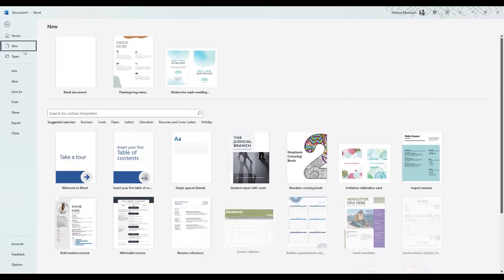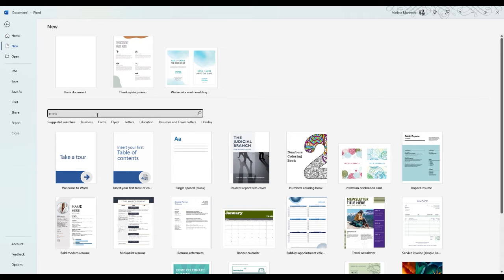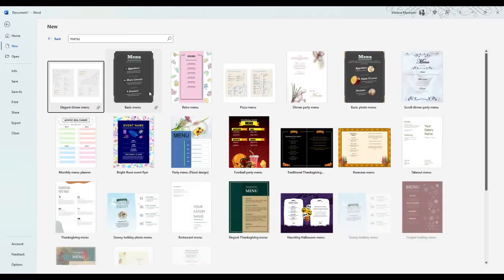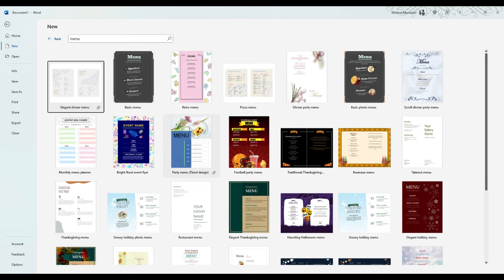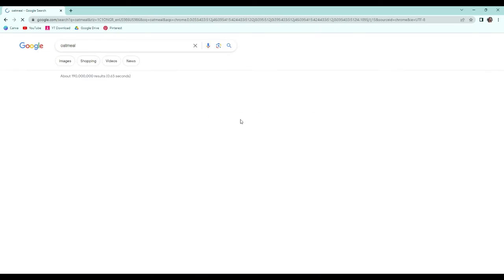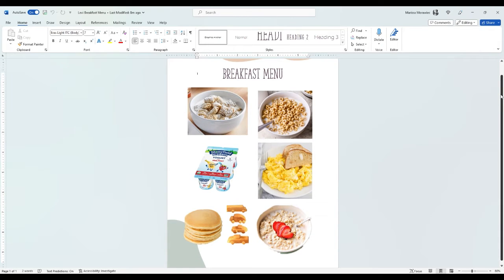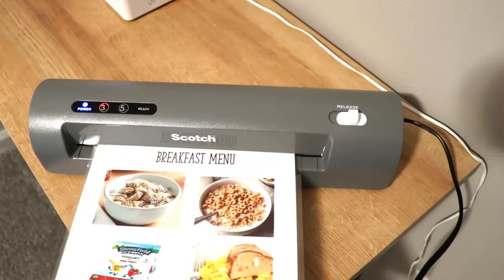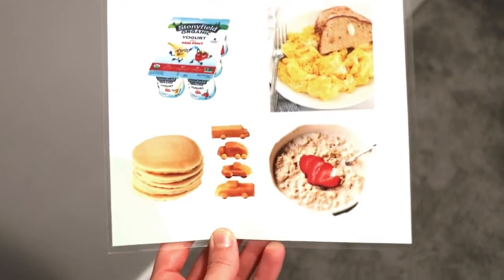DIY Toddler Menu - Montessori tool to help kids choose food!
Help cut down on time choosing food and promote independence with this Montessori tool; a toddler menu!